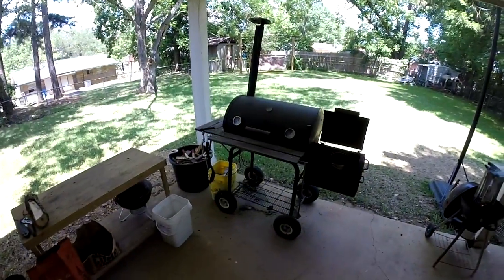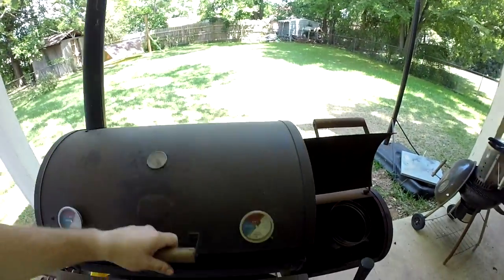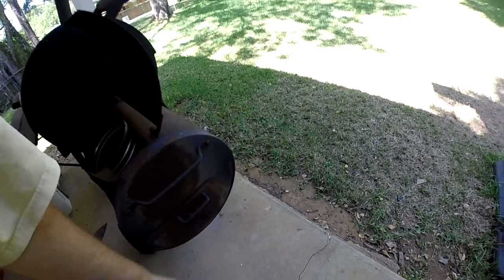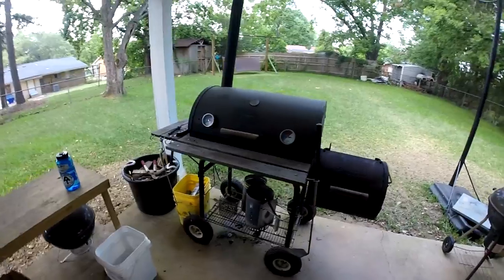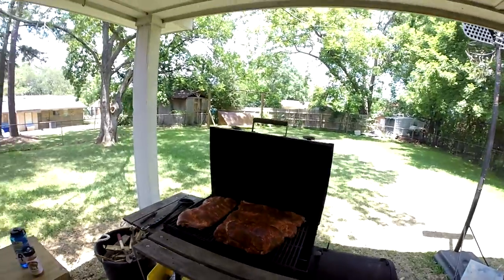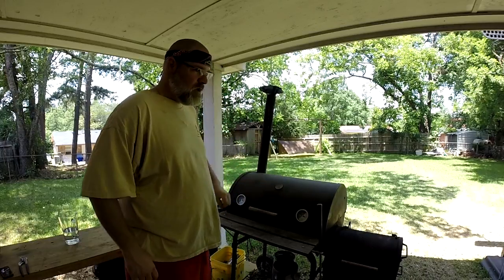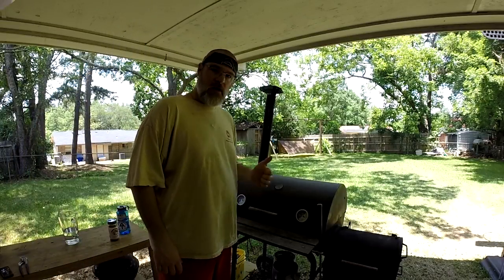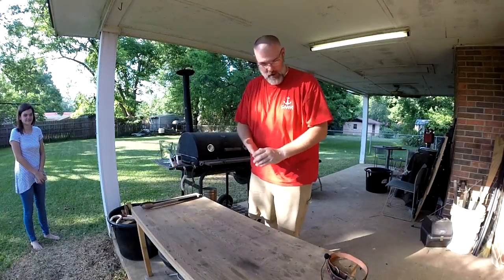Ribs and Boston Butt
Cooking some ribs and a butt for the 4th of July